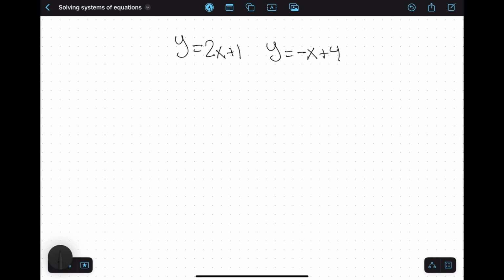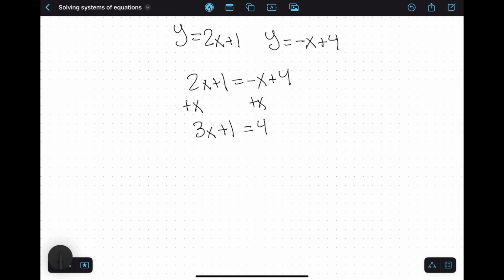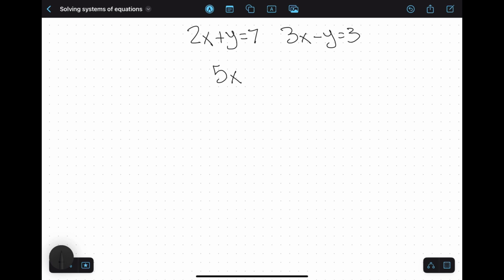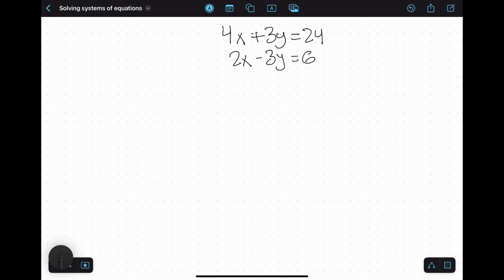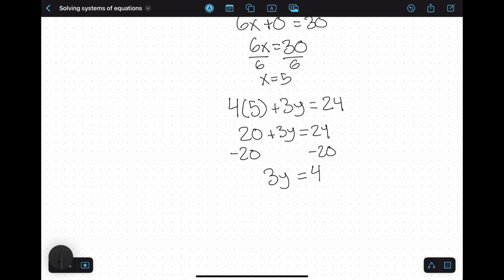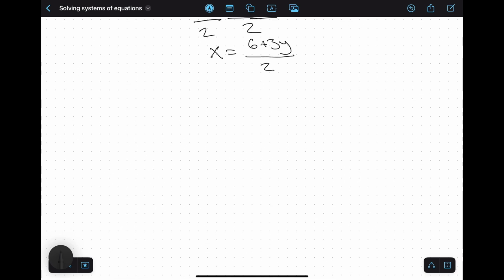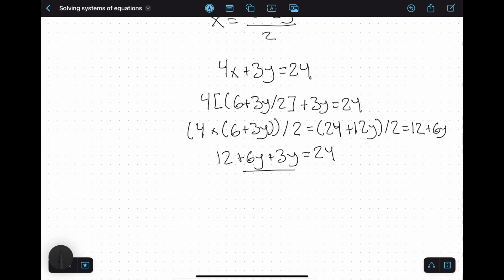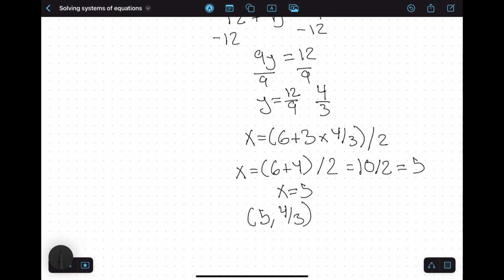Solving Systems of Equations